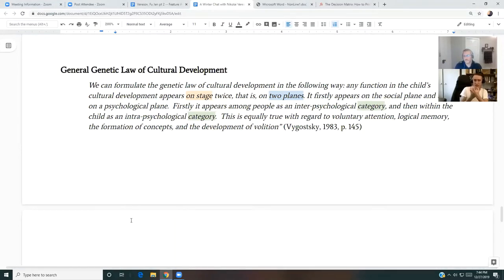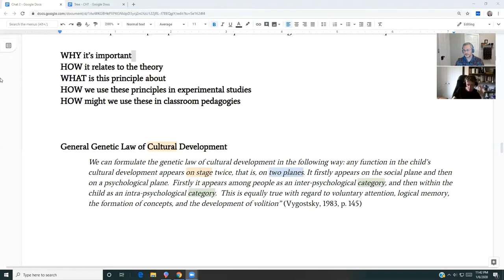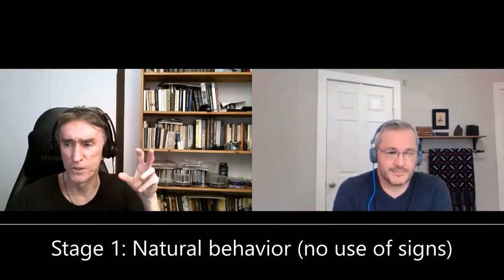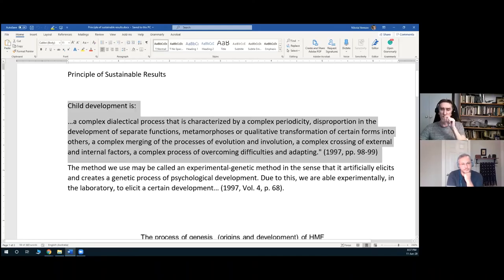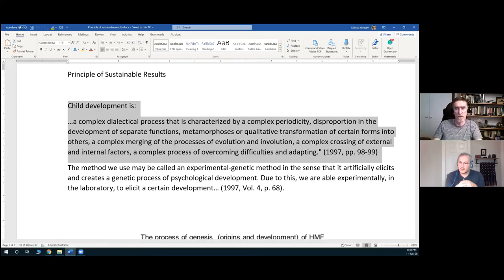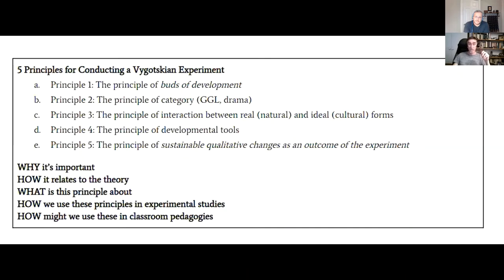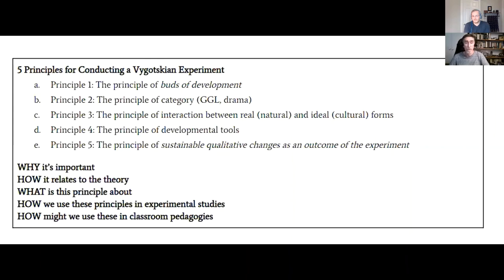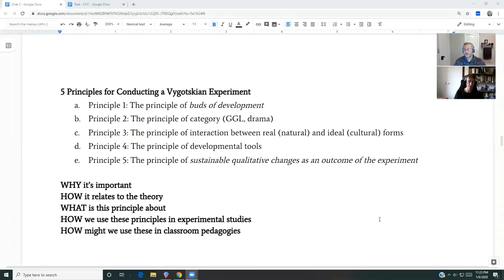5 Principles for Vygotskian Research (PART 1)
This exclusive video is appropriate for all researchers - and educators - with serious interest in Vygotsky's ideas.  Nikolai Veresov introduces and discusses the 5 experimental research principles of Vygotsky's Genetic Research Methodology (GRM). In order to solve puzzles once thought unsolvable, Vygotsky managed to devise a theory (Cultural-historical theory) and a new research method (GRM) to pair with the theory.  This video is Part 1 of 2.  Part 2 will discuss specific experiments that have been conducted with these methodological principles.  Please enjoy.
0:15 - Brief introduction
0:43 - What does it mean to conduct a Vygotskian experiment?
2:21 - Who is the target audience here?
3:44 - What is different about this Vygotskian research method?
4:45 - How do the 5 research principles relate to the theory itself?
7:02 - Principle 1 - How to find the 'buds of development'
11:32 - Principle 1 - Where are the buds?
14:11 - Principle 2 - How does this 'principle of drama' work?
18:09 - Principle 2 - Will any type of drama do?
19:37 - Principle 2 - Why is this experimental research principle so important?
23:35 - Principle 2 - How and why to apply the principle of drama
28:23 - Principle 3 - How does this 'principle of real and ideal forms' work?
30:36 - Principle 3 - A simple illustration from Vygotsky
38:49 - Principle 3 - Two main considerations when designing research with Principle 3
41:07 - Principle 4 - Why is this 'principle of developmental tools' so important?
42:42 - Principle 4 - Vygotsky's law of 4 stages of every higher psychological function's development
45:35 - Principle 4 - How does principle support research (and learning)?
47:56 - Principle 4 - What sorts of research questions does Principle 4 address?
50:56 - Principle 5 - Important context: Vygotsky's method was new by necessity
53:53 - Principle 5 - Are all changes sustainable "neoformations"?
57:44 - Principle 5 - How does this 'principle of sustainable results' keep us humble?
1:00:16 - Principle 5 - How can we use this principle in experimental studies?
1:04:23 - Reflection - Are most researchers who cite Vygotsky using these 5 principles?